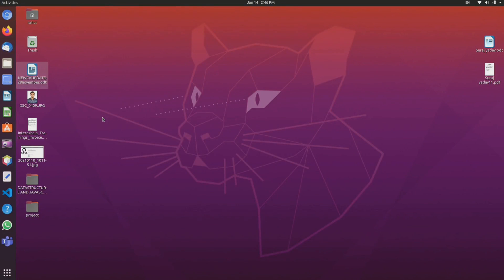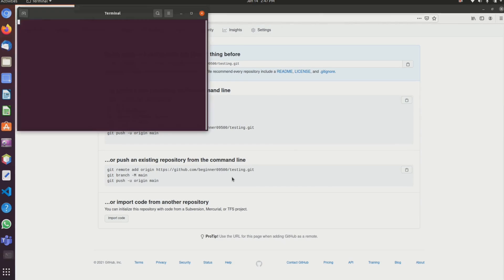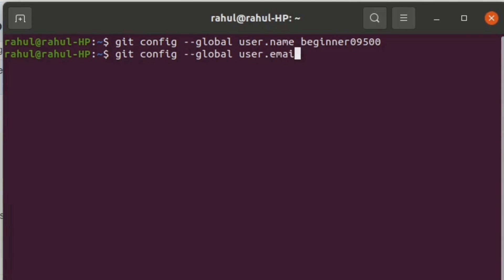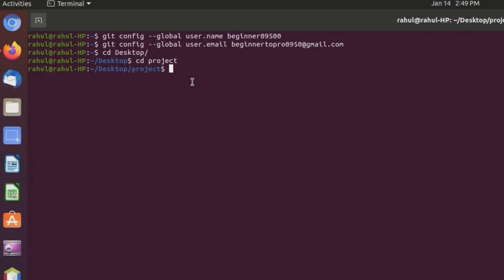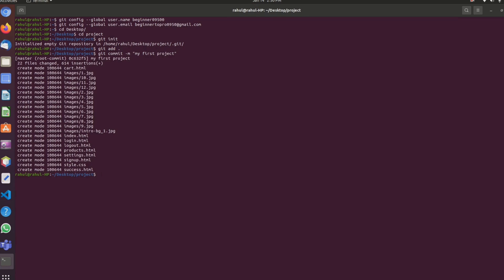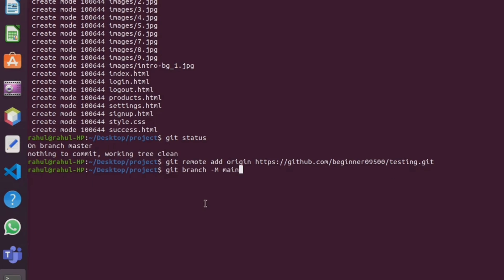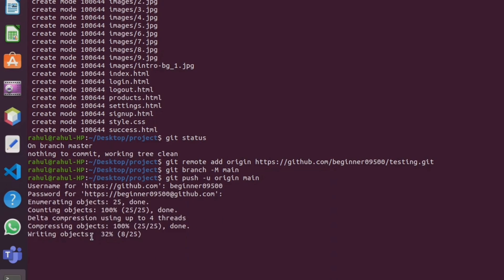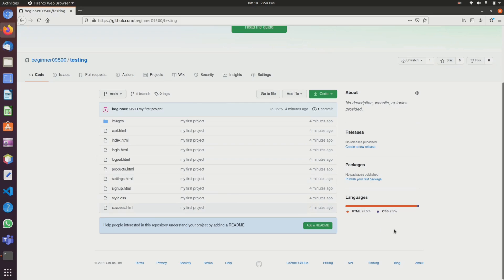Create GitHub Repository And Upload Project On GitHub In Ubuntu Linux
Hey
in this Video You will know how to create repository on github and how to upload project on github.
step by step guide for beginner.